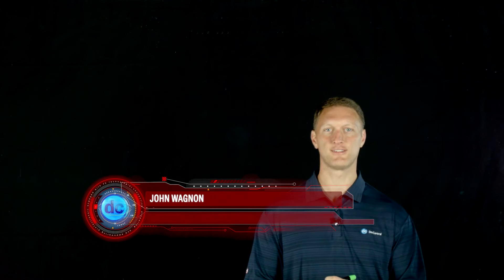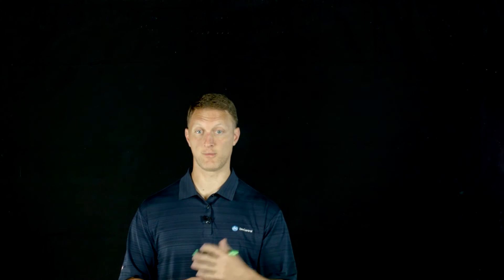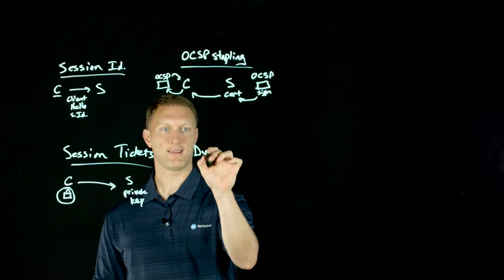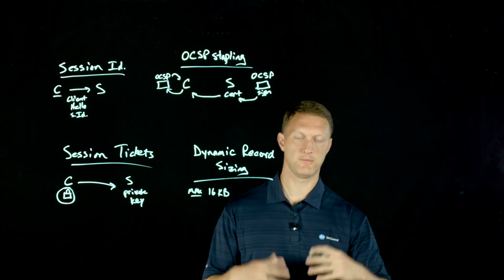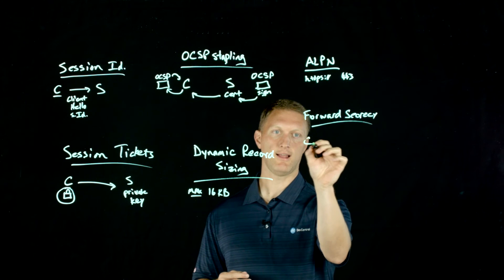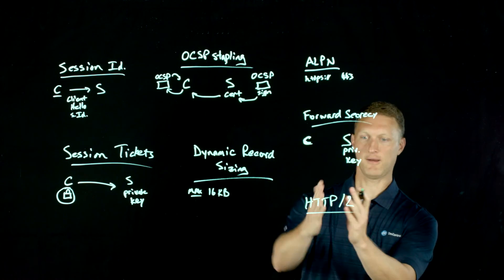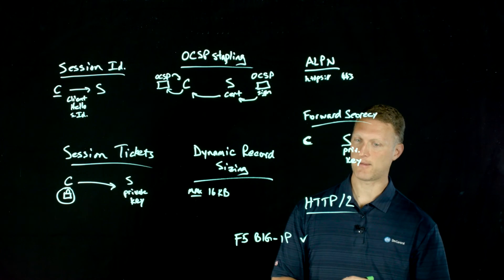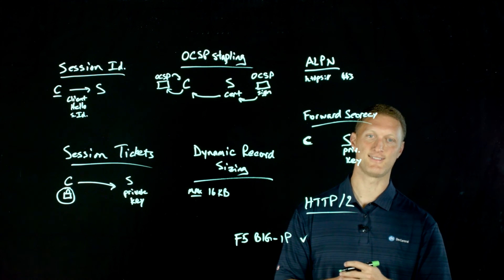Is TLS Fast Enough?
In this video, John Magnum discusses the speed and efficiency of TLS (Transport Layer Security). He explores how TLS impacts website performance and its relevance in todays web environment. The session aims to clarify whether TLS is fast enough for modern applications and the implications for web servers and users.